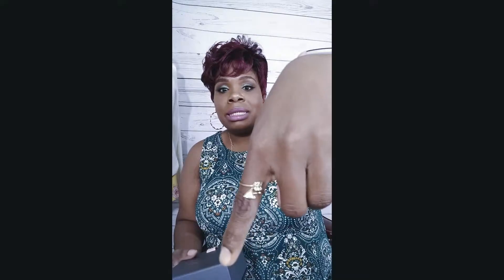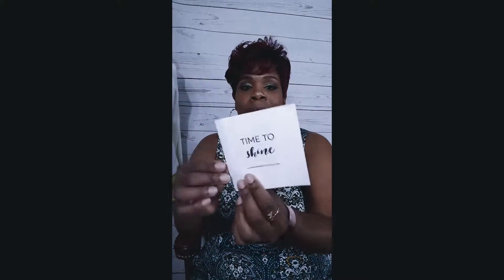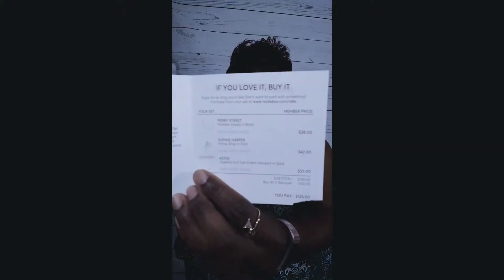Rocksbox Jewelry Subscription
I'm so excited to share my 5th Rocksbox Jewelry pieces.

Jewelry mentioned:

Perry Street Maddie Hoops in Blush $38.00
Sophie Harper Arrow Ring in Gold $42.00
Aster Celestial Evil Eye Pendant in Gold $55.00